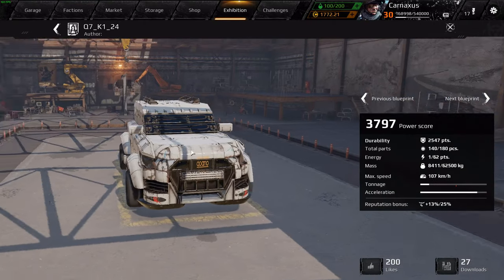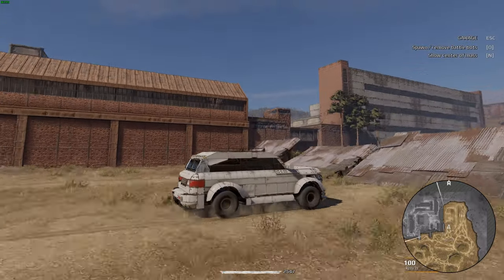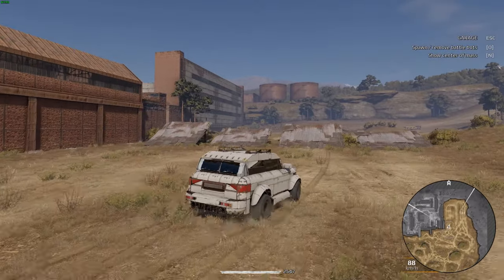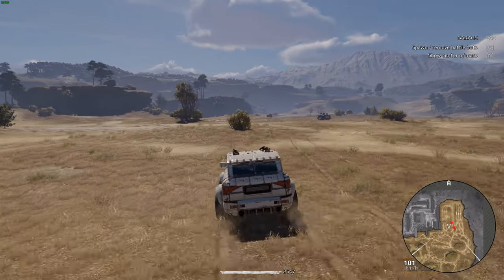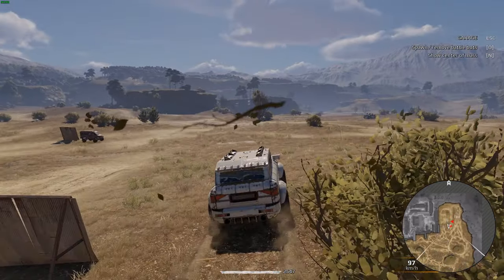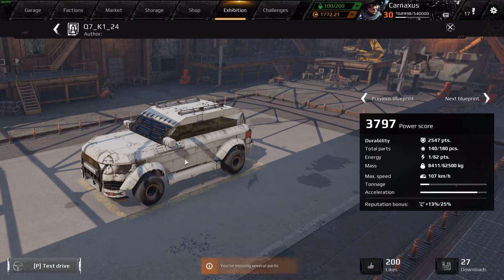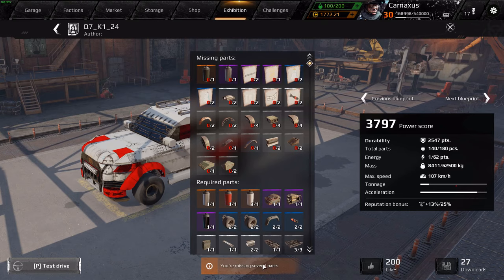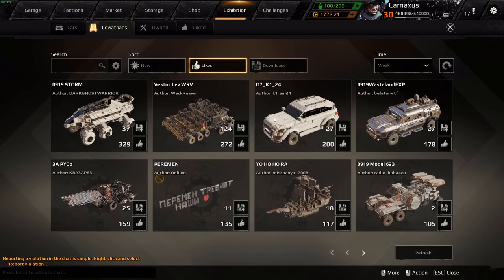Physics Bug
Went off a jump with this Leviathan in test drive and it literally embedded itself into the ground.  I couldn't move, and had to reset back to my garage.  I opened OBS and tried to recreate the bug, but I couldn't quite get it to happen the same way; I did get momentarily stuck, but this time it broke free and kept driving.